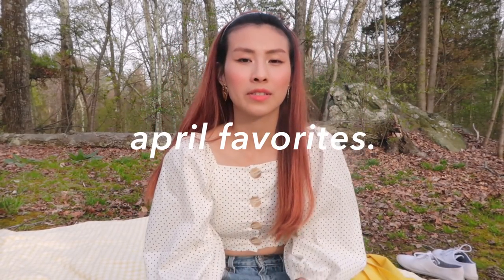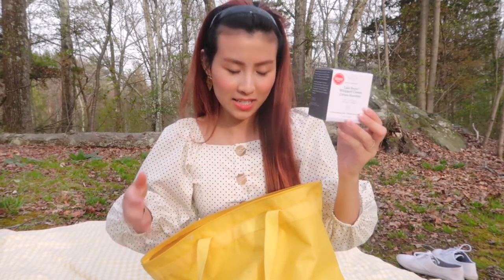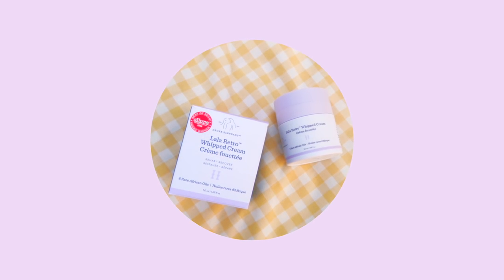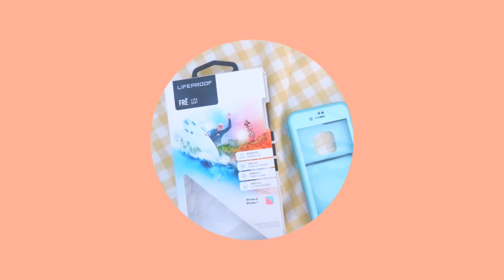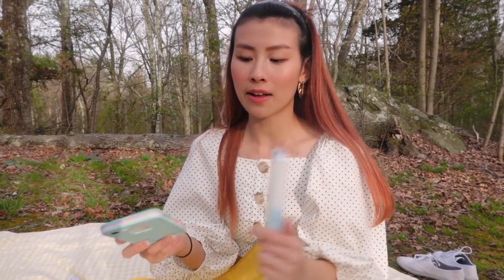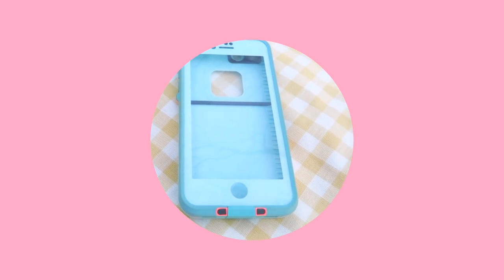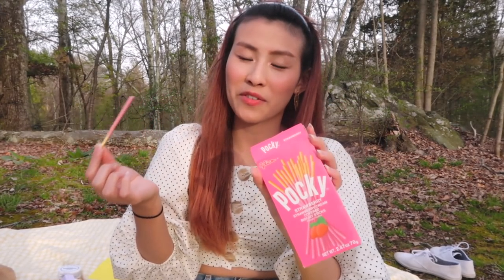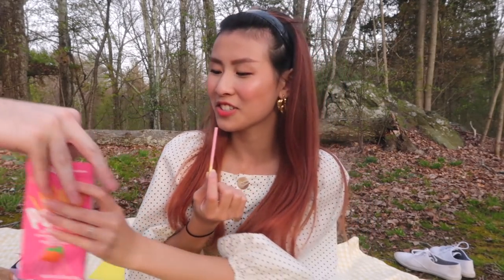🌼Picnic with a Bag of My Favorites.🌸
Happy Friday, dear friend! Are you looking forward to your weekend? I am expecting a visit from William tonight, so we will spend the day together tomorrow under the sun!

That means really rushing to get things done in terms of work and school before his arrival. Counting down the last few weeks of school- it is both so exciting and nerve wracking, it gives me butterflies... Nothing we can do except continuing to push and work, one thing at a time.

I really appreciate the time you take to read this, and for even being here! My life would be so different without this community. I can't say thank you enough. Also, from time to time I also see comments down below of you responding to things I mentioned in my description letter. It is so heart warming to feel that we have this connection, a genuine positive exchange in perhaps simple words, but it means everything. Tell me what makes you happy! Or suggest me some of your favorite things that I am so eager to explore.

I will see you soon- Much love!!!
Annabelle

p.s. thank you SO much for those who added translated subtitles to my last video! Here is the link to add captions in your language if you have the time so spare!

PRODUCTS-
Face lotion
Waterproof phone case
Lip stain
Cream Blush

//others
My top
Jeans- thrifted
Earrings- thrifted
Lunch bag
Yellow tote- thrifted
Black headband- from my childhood!
Picnic blanket- thrifted
Shoes- michael’s craft store (summer item)

$10 OFF AMAZON PRIME

Credit

EYEBUYDIRECT:
 "IFE2MWGNTM " for $10 discount on eyebuydirect.com

-Final Cut Pro x edited by Annabelle
-Canon PowershotG7x Mark II

Products that are gifted to me from kind friends at various brands are labeled with (*) - Sol de Janeiro gifted me the bum bum cream, huge thank you! All opinions and statements are 100% my own. Have a lovely day!